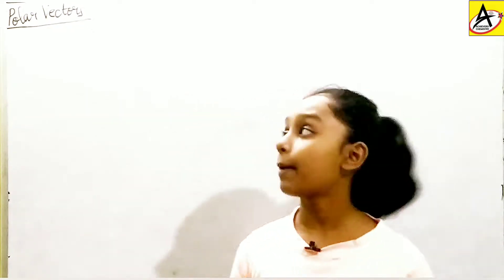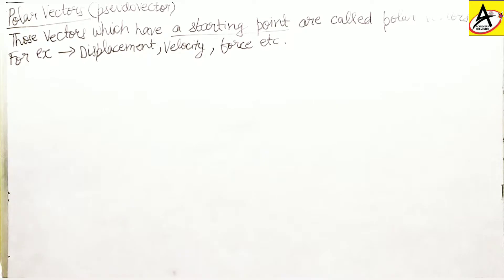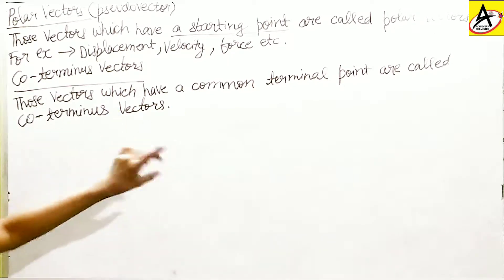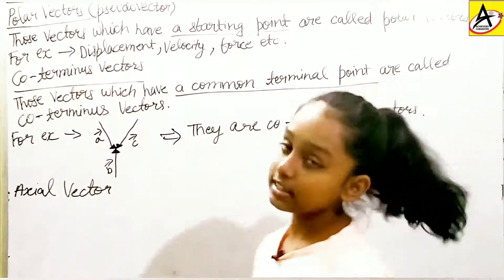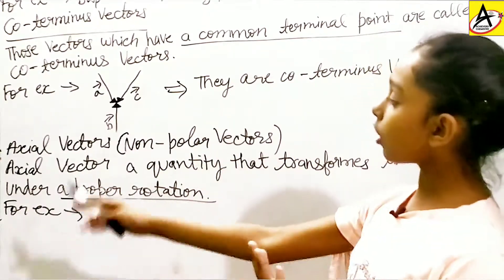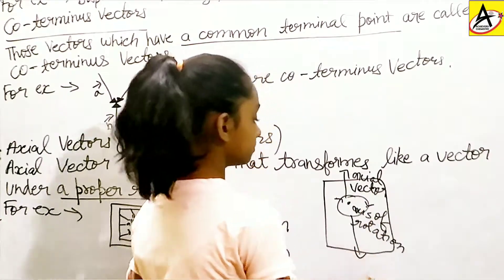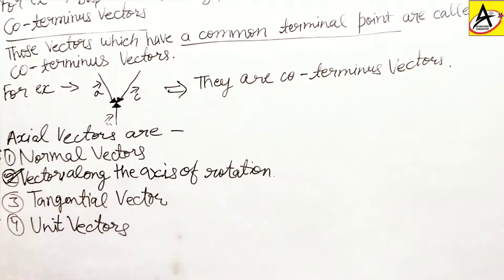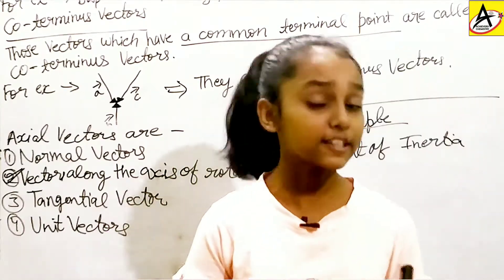[L-8] polar vector || co-terminus vector || axial vector || lets study physics for IIT-JEE natasha